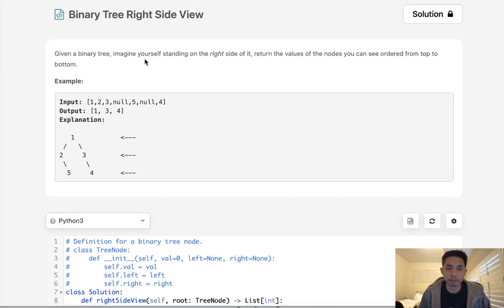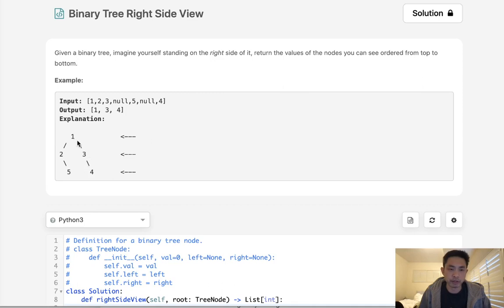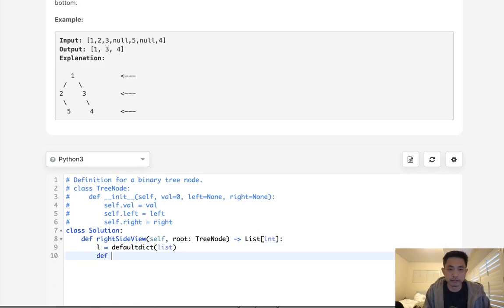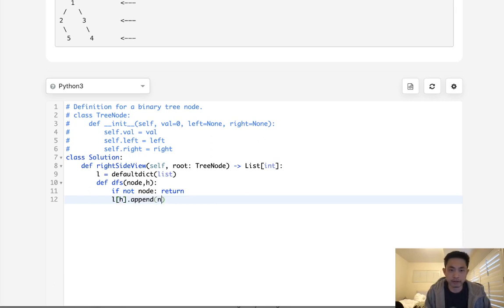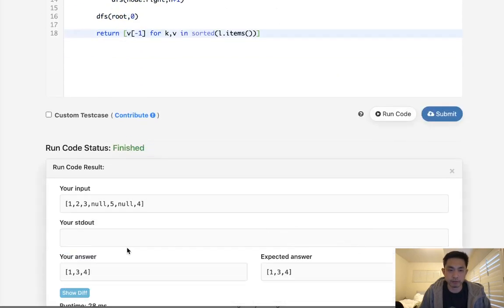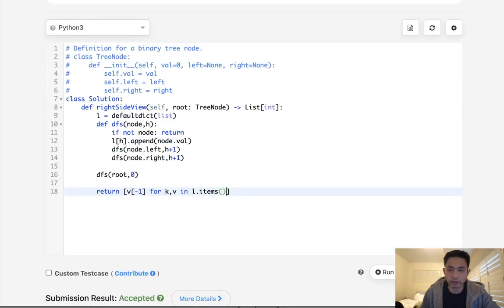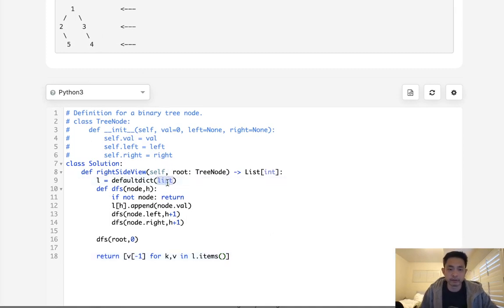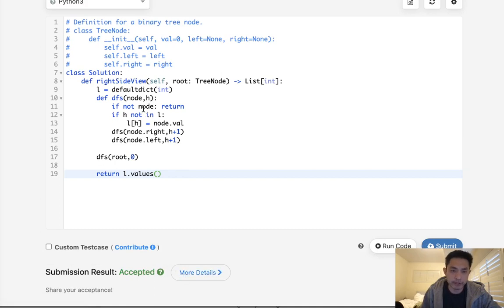Leetcode - Binary Tree Right Side View (Python)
February 2021 Leetcode Challenge
Leetcode - Binary Tree Right Side View #199